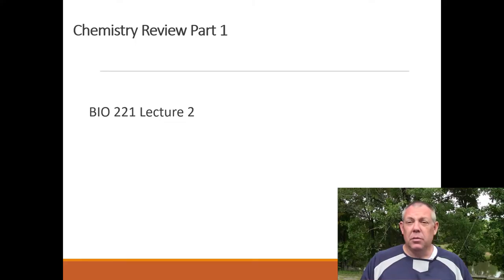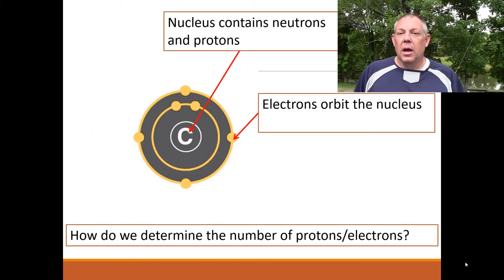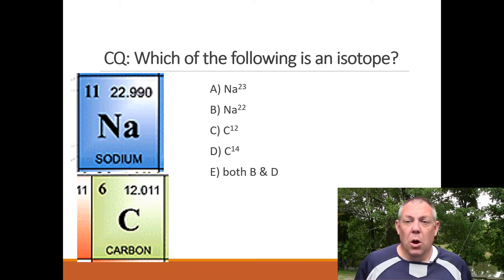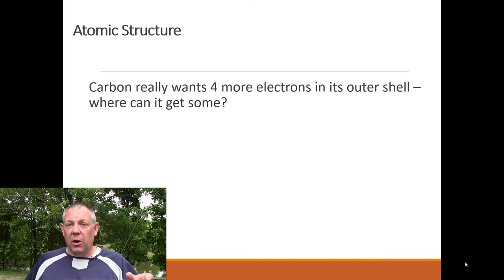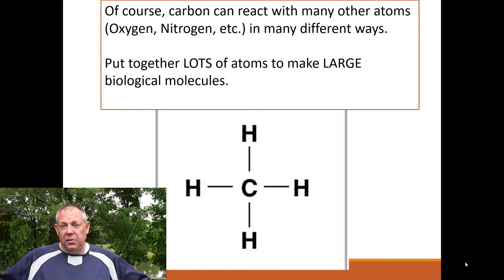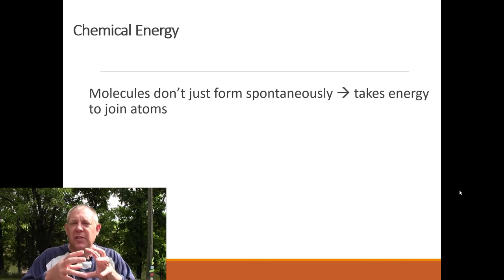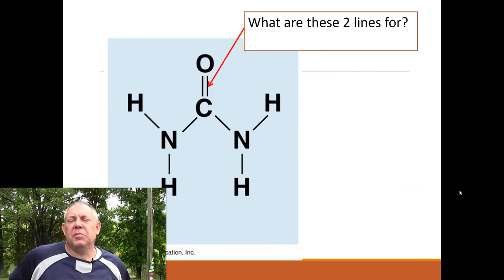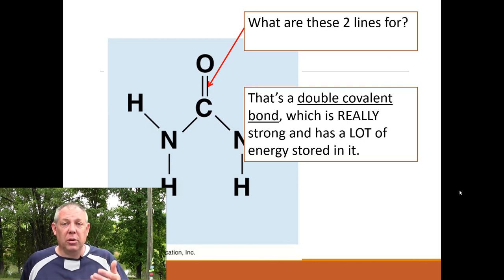Zoology Lecture 02 - Chemistry Review Part 1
Our first section of chemistry review.